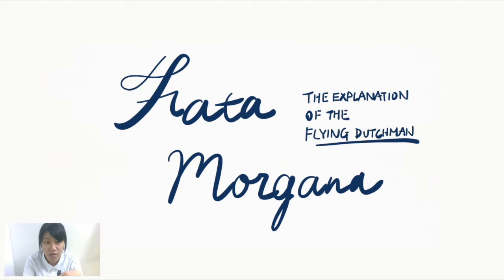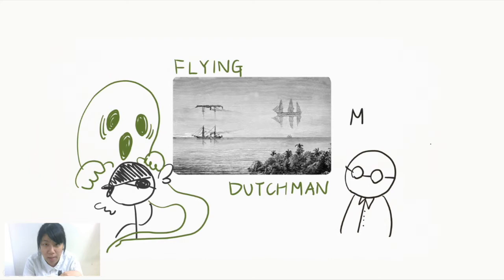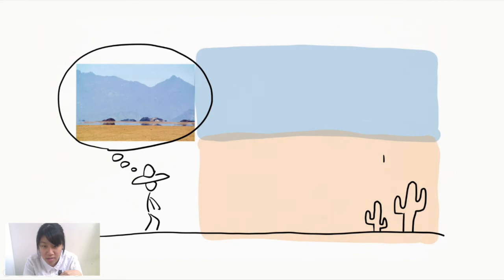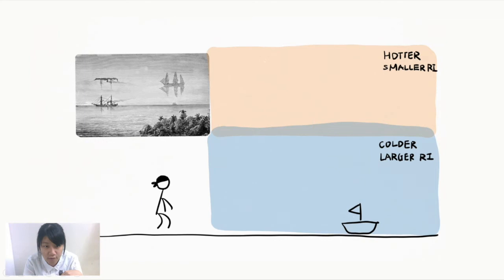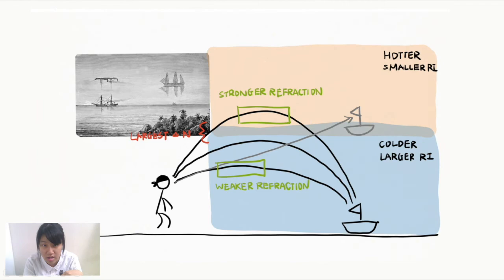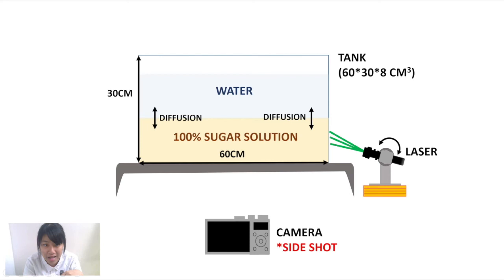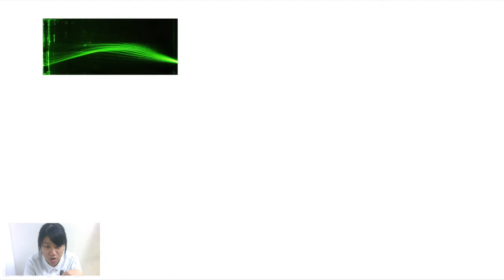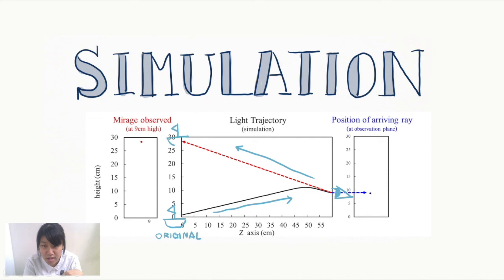Fata Morgana : the explanation of the 'Flying Dutchman'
The presentation video for the 2021 MOSTRATEC Science Fair.